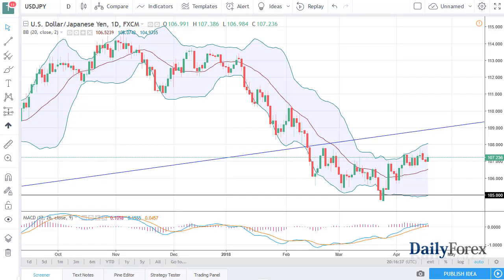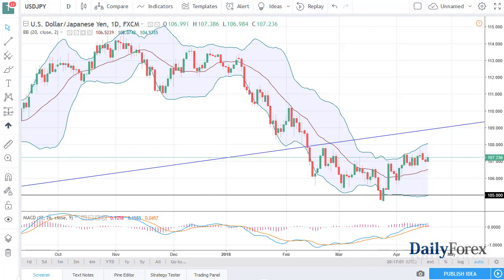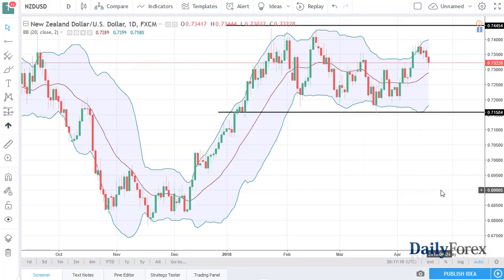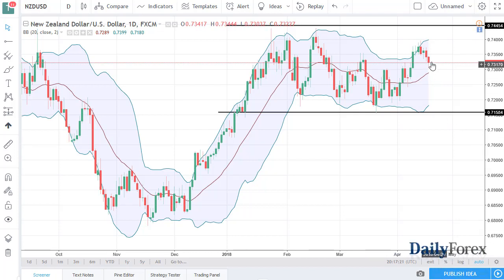USD/JPY and NZD/USD Forecast April 19, 2018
The US dollar rallied slightly against the Japanese yen during trading on Wednesday, as the 107 level proves itself to be supportive. I think there is resistance at the 108 level though, so it’s not until we break above there that I am comfortable buying this market. If we do break above that level, then we have the previous uptrend line to worry about, but I also think that we will more than likely go looking towards the 110 level anyway. I like the idea of buying short-term pullbacks based upon value, with the 105-level offering a lot of support. I believe that the market continues to be very noisy, but if we can stay out of a trade war and see signs of life economically, that should continue to be good for this market. If we did breakdown below the 105 level, then I think that the market unwinds to the 100 level.